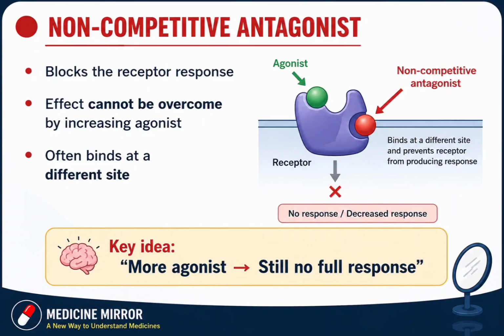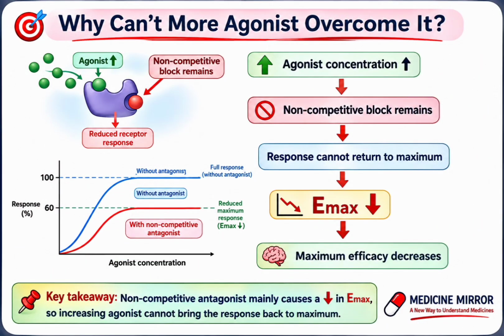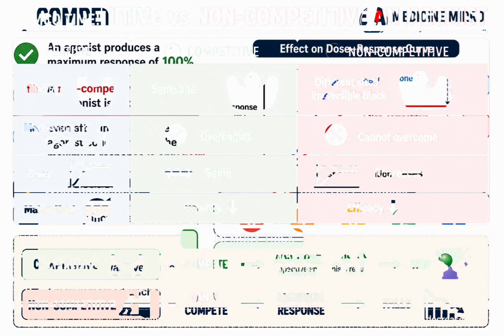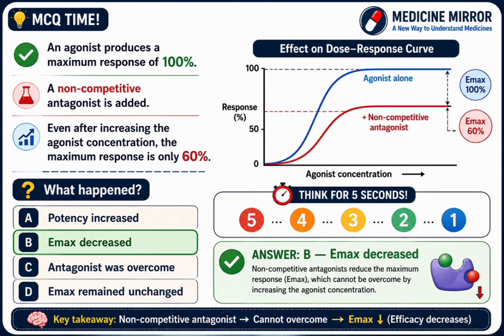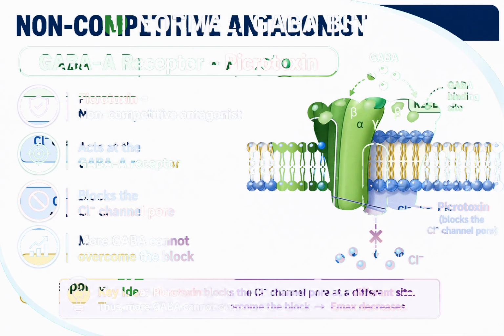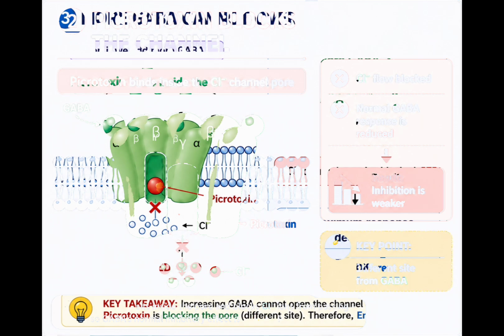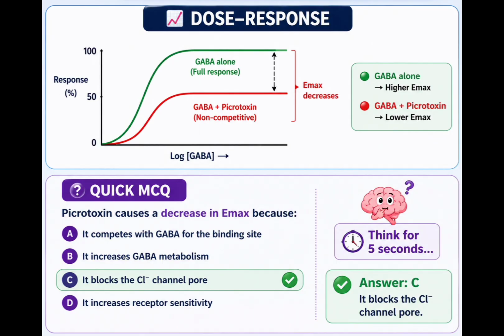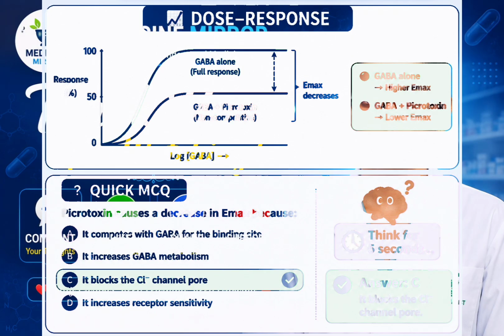Picrotoxin at GABA-A Receptor | Non-Competitive Antagonism Explained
Non-Competitive Antagonist Explained | Picrotoxin at GABA-A Receptor
In this Medicine Mirror video, we explain the concept of non-competitive antagonism using Picrotoxin as a classic pharmacology example.
Picrotoxin acts at the GABA-A receptor chloride (Cl⁻) channel pore, at a site different from the GABA binding site. Because it blocks the ion channel, increasing the concentration of GABA cannot completely overcome the antagonistic effect.
🧠 Key concepts covered:
• What is a non-competitive antagonist?
• How does Picrotoxin act on the GABA-A receptor?
• Picrotoxin blocks the Cl⁻ channel pore
• Why increasing GABA cannot overcome the block
• Effect on maximum response (Emax)
• Dose–response curve of non-competitive antagonism
• Difference between competitive and non-competitive antagonism
📌 Memory Trick:
“Picrotoxin sits in the pore and locks the door.”
More GABA can bind, but the Cl⁻ channel remains blocked → maximum response decreases (Emax ↓).
Welcome to Medicine Mirror – Where Every Medicine Tells Its Story!